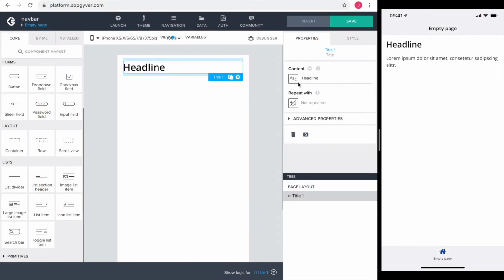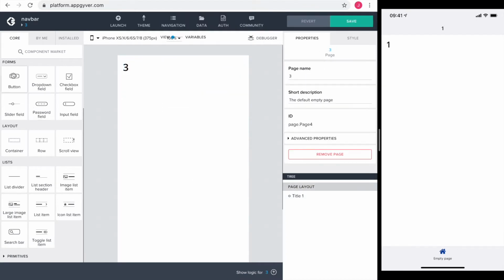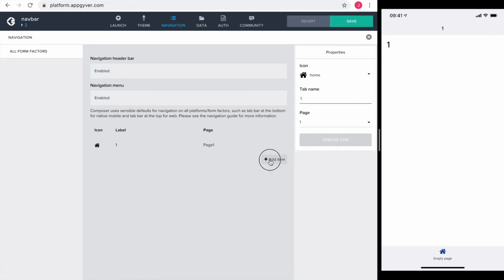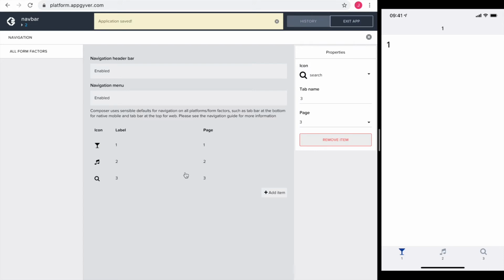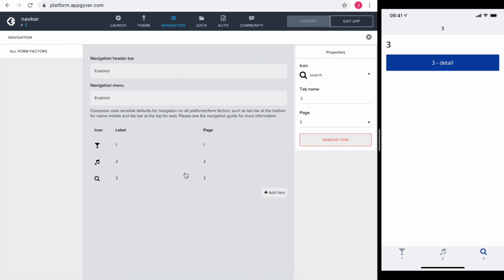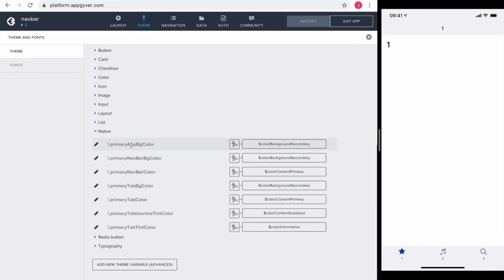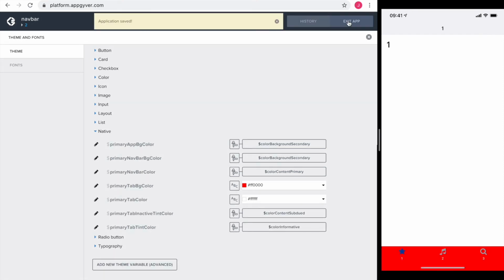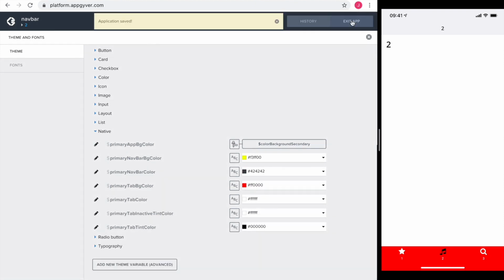Appgyver Navigation - 1 - Customize build in navigation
Appgyver offers a great standard navigation right from the start. And the colors can be adapted to your design.

However, does your app require a bottom navigation with your own icons, changing labels, different fonts, size, or having no bottom navigation on a detail page? In the second video we do all that.

And the header. Yes, place your logo in the header and enjoy a build in header navigation for detail pages. Video 3 shows the robes.

1 week is the fast path to a MVP (Minimum Viable Product) for founders & entrepreneurs. The MVP workshop brings to light the target audience, core problem and data needs. coachRED creates the MVP app.

1 month is about the time for non-technical founders & entrepreneurs to create their self made MVP with coachRED premium learning videos and dedicated coaching sessions. App development is definitely a super power worth pursuing.

for premium learning videos and to get in touch with us.